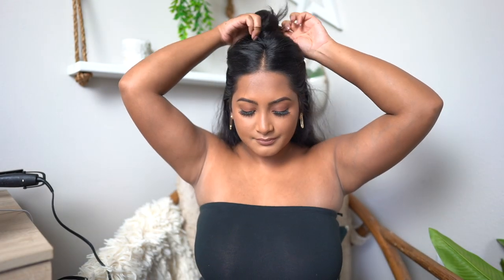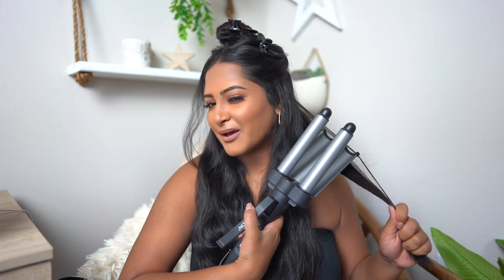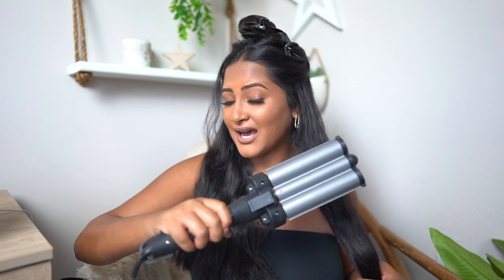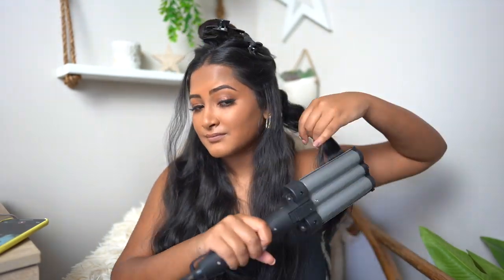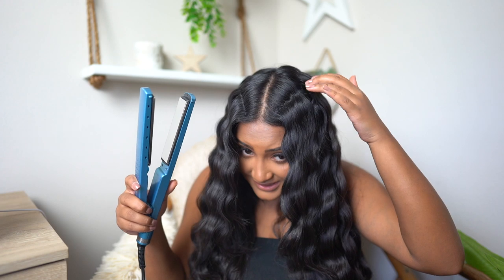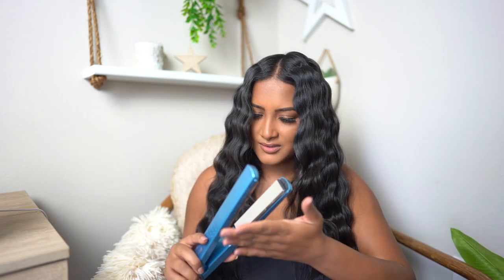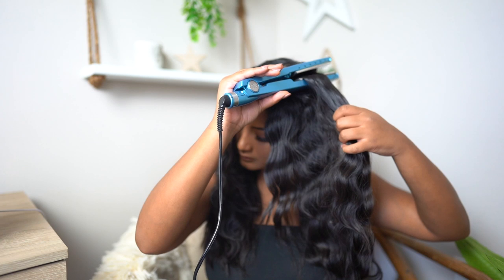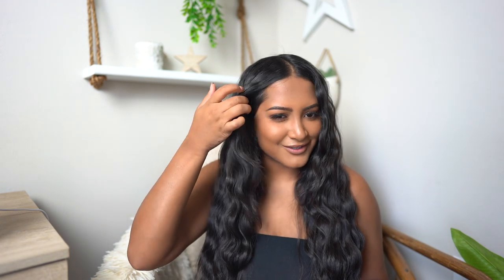How I Wave My Hair | Mermaid Hair Look | Revlon Waver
After I got a bunch of DMs asking how I got my wavy hair, I thought I would do a video on how to get it!

About Me!
Name: Sonali (Sun-all-e) aka sonarly, sona, nali
Age: 22
Ethnicity: Indian
College: Senior at University of Central Florida
Major: Radio/ Television
Sorority: Kappa Delta